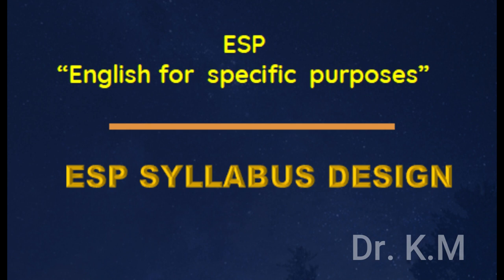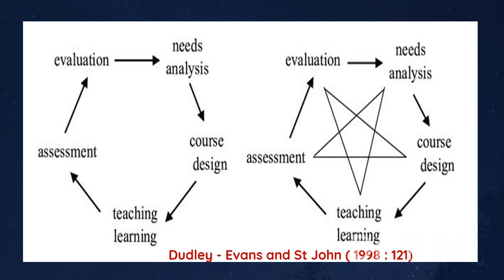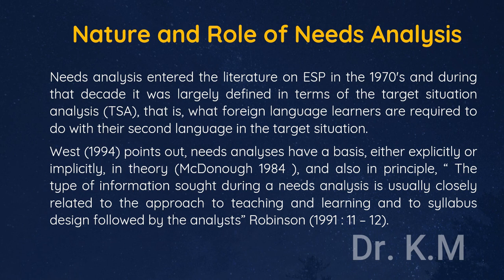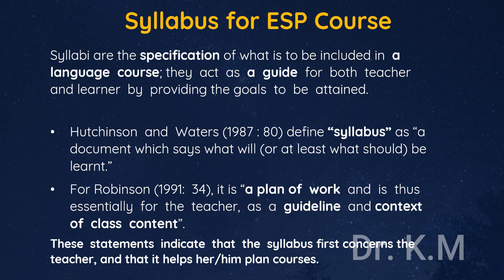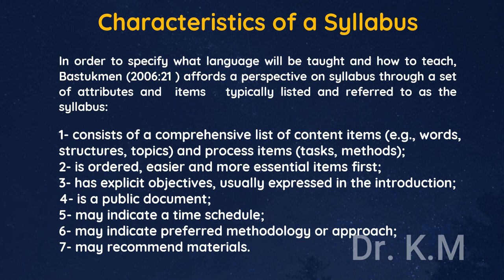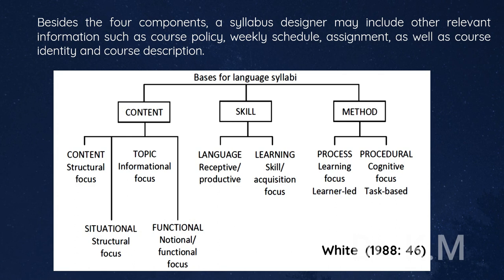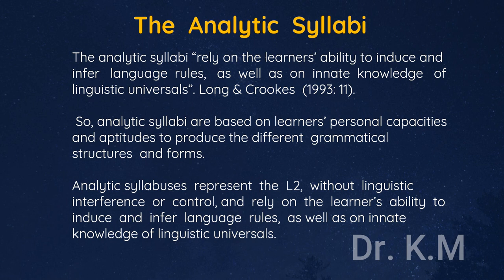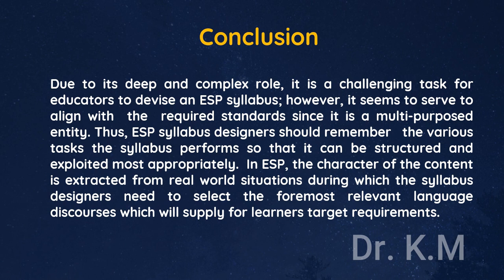Needs Analysis in ESP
In this video, we focus on Needs Analysis in English for Specific Purposes (ESP) for the purpose of having the required basis related to syllabus design that helps you to
meet the needs of a particular group of students. We primarily focus on the various teaching concepts related to ESP as a process of evaluating learners’ performance, the processes of teaching and learning ESP, and the importance of ESP syllabus to meet the learner's needs

 May be interested in didactics :

| Thanks |

Copyrights © UNIV-ENGLISH